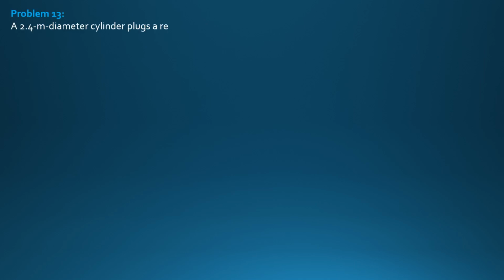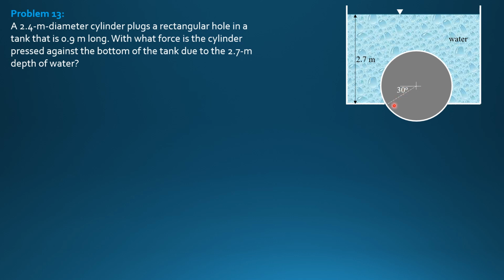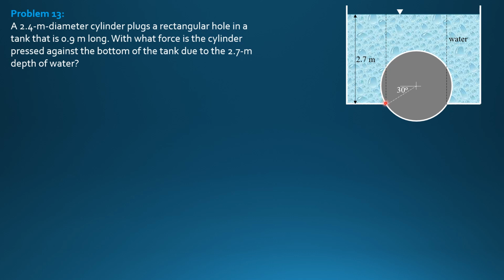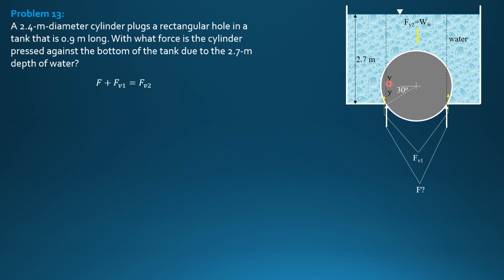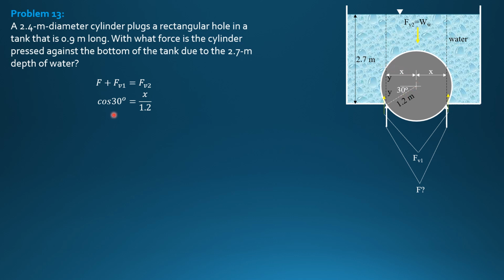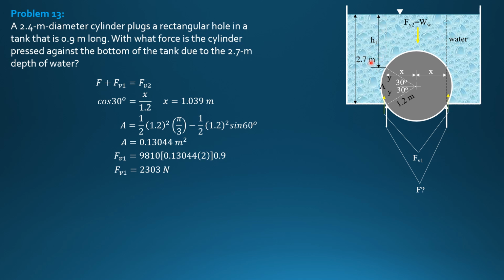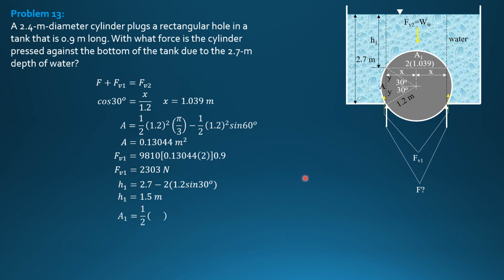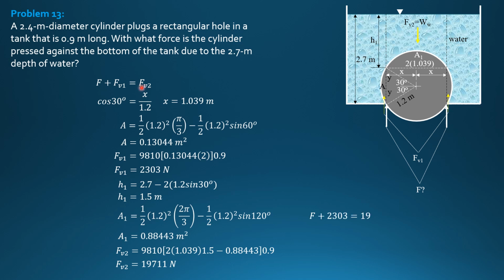FLUID PRESSURE on CURVED SURFACES, Example 13